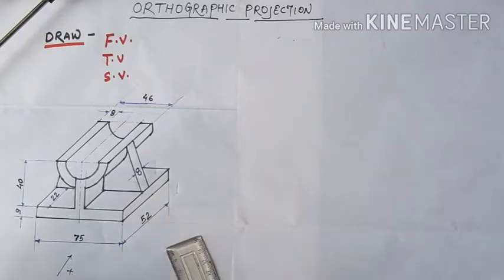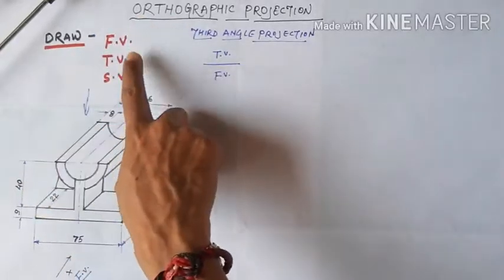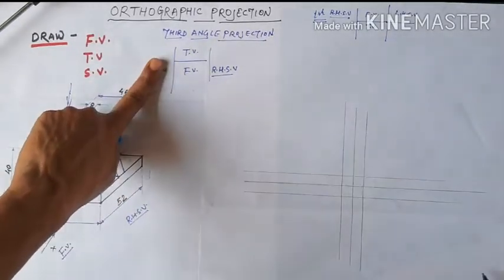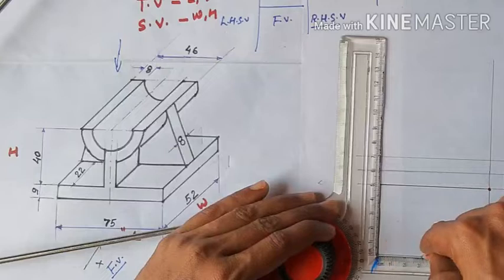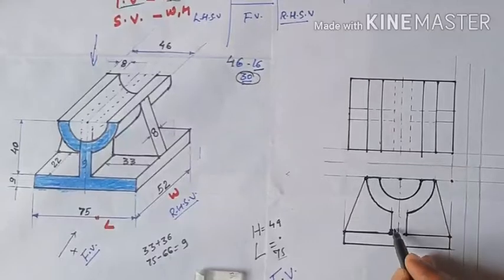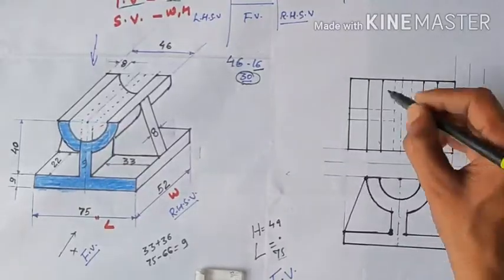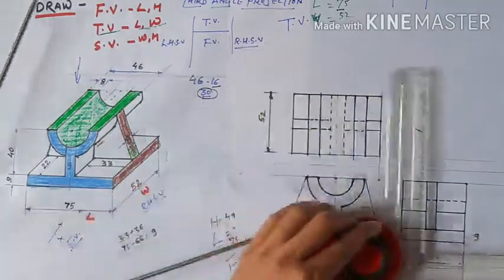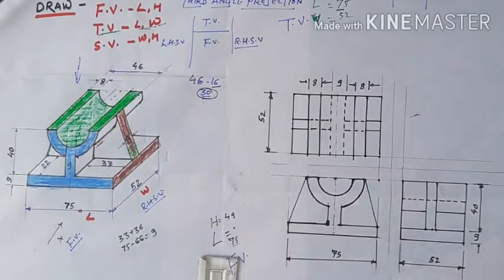ORTHOGRAPHIC PROJECTION (आर्थॉग्राफिक प्रोजेक्शन) test yourself with sanjivganjirBest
पॉइंट टू पॉइंट, फास्ट एंड ईजी।
Complete within 15 min.